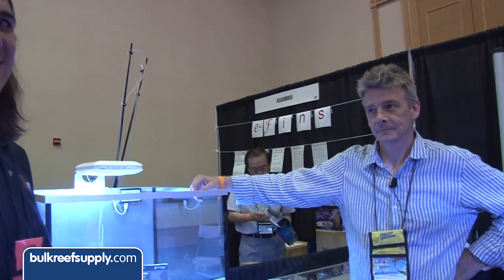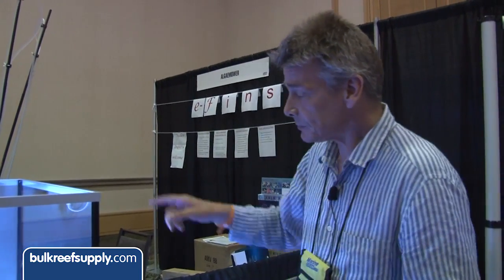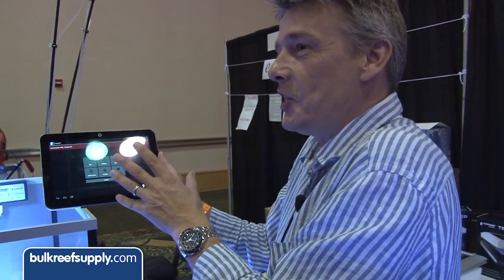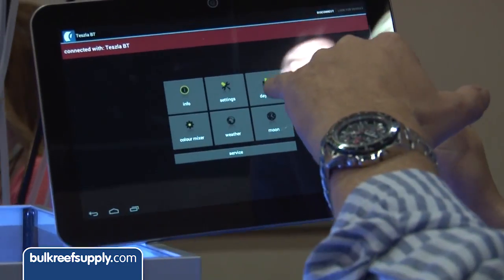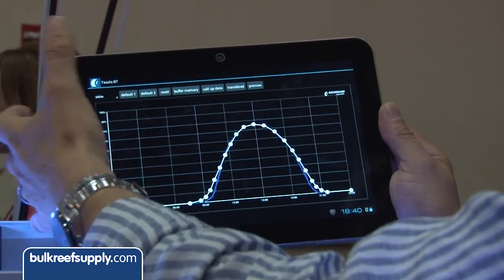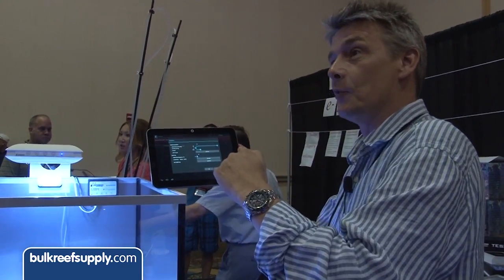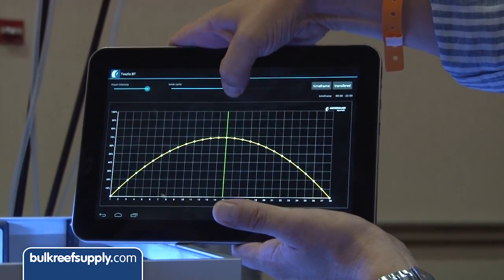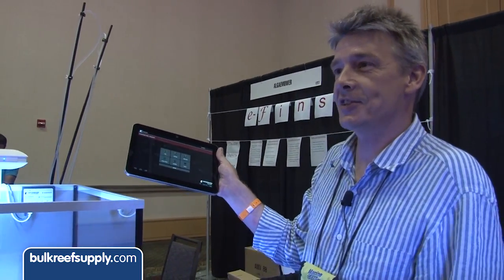MACNA 2013: Giesemann TESZLA Bluetooth - BRStv Product Spotlight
Technology continues to be a big theme at MACNA 2013.  In this episode of BRStv, we talked to the folks at Giesemann about their new Bluetooth software to better control the Giesemann TESZLA LED light. Connect the Bluetooth kit to your TESZLA and then simply download the software to your mobile device or personal computer.  The control panel is simple to use with multiple settings for you to play around with.  In addition to seeing the LED stats like power consumption, the Bluetooth device allows mix your colors.  The unit comes standard with default settings but you can customize your lights by adding data points - over 4000. We thought that was pretty cool.  You can also set weather simulations like lightning and cloud patterns enabling you to punch up the lights for great coloration but giving the corals a break with a cloud pattern.  The Bluetooth comes with a moon simulation with a 28 day cycle or you can set it to the actual moon cycle.

We think this is a great addition and a big upgrade to the Giesemann TESZLA adding a lot of value. And let's face it - technology is awesome.  Thanks Giesemann.